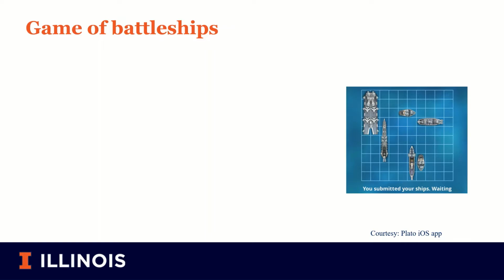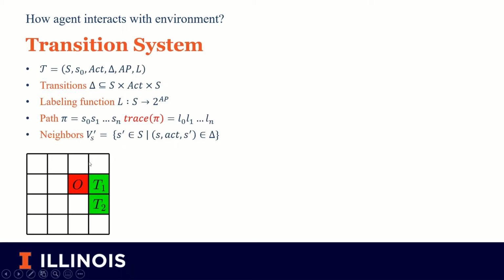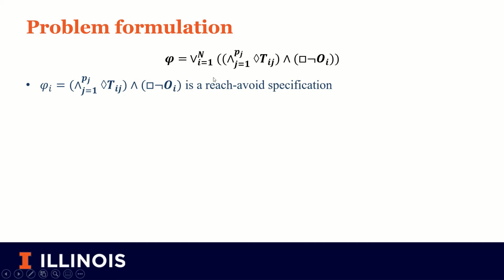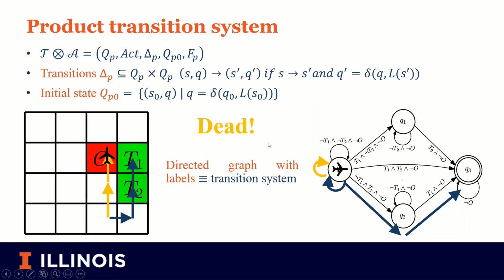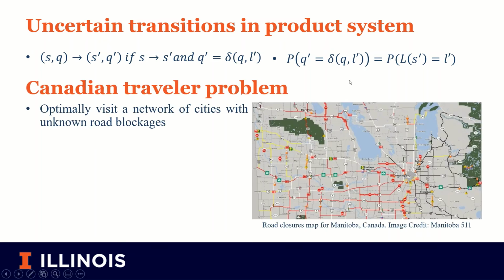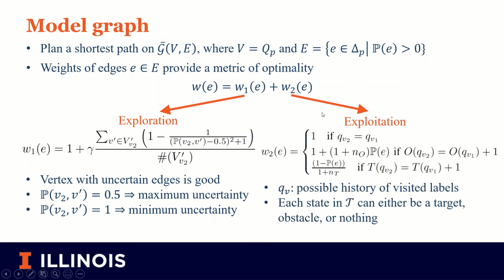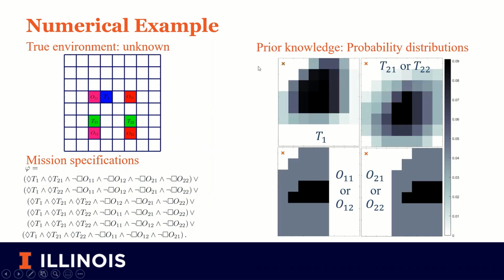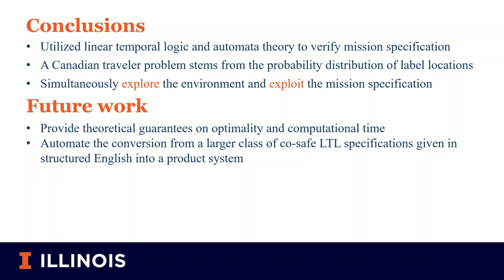Planning with unknown target locations | 59th IEEE conference on decision and control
Motion planning in an unknown environment demands synthesis of an optimal control policy that balances between exploration and exploitation. In this paper, we present the environment as a labeled graph where the labels of states are initially unknown, and consider a motion planning objective to fulfill a generalized reach-avoid specification given on these labels in minimum time. By describing the record of visited labels as an automaton, we translate our problem to a Canadian traveler problem on an adapted state space. We propose a strategy that enables the agent to perform its task by exploiting possible a priori knowledge about the labels and the environment and incrementally revealing the environment online. Namely, the agent plans, follows, and replans the optimal path by assigning edge weights that balance between exploration and exploitation, given the current knowledge of the environment. We illustrate our strategy on the setting of an agent operating on a two-dimensional grid environment.